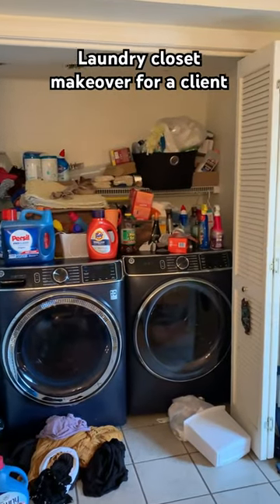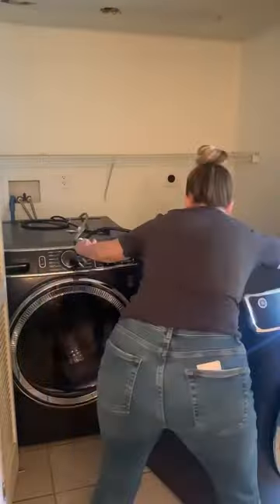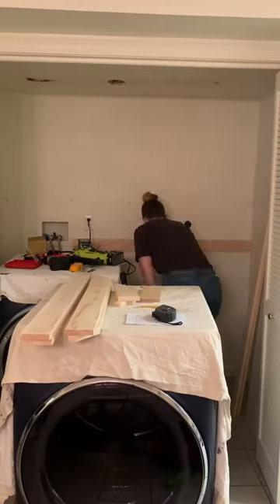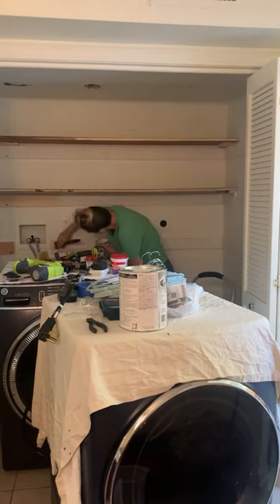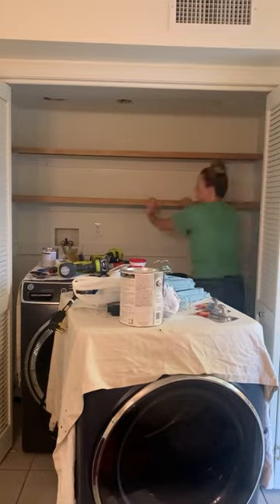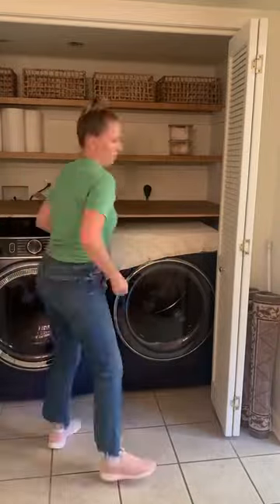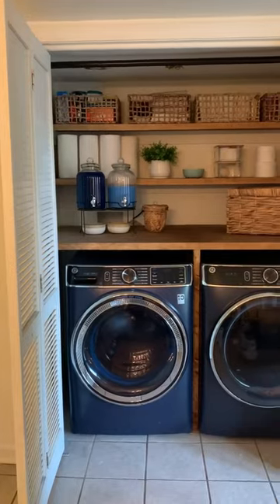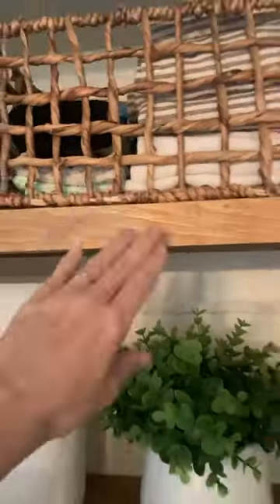Laundry closet makeover for a client. I can’t believe it’s been two years since I did this project!